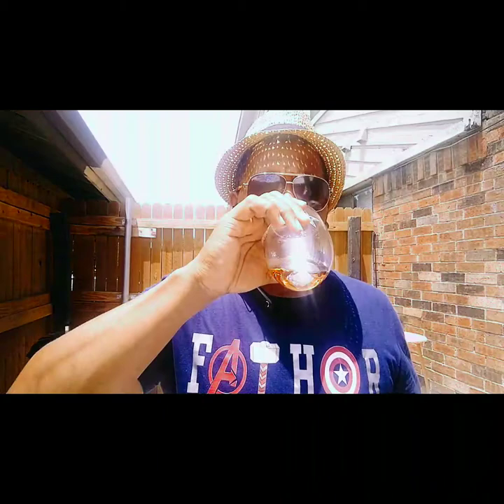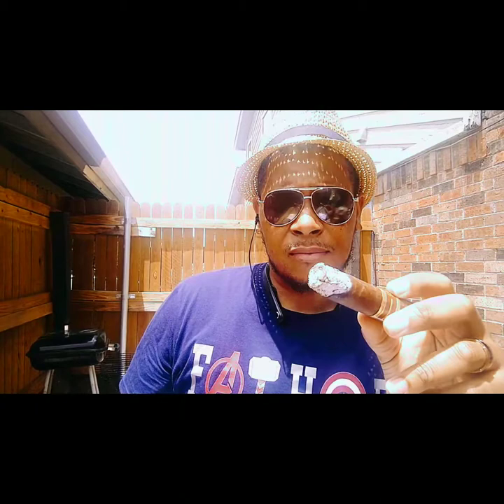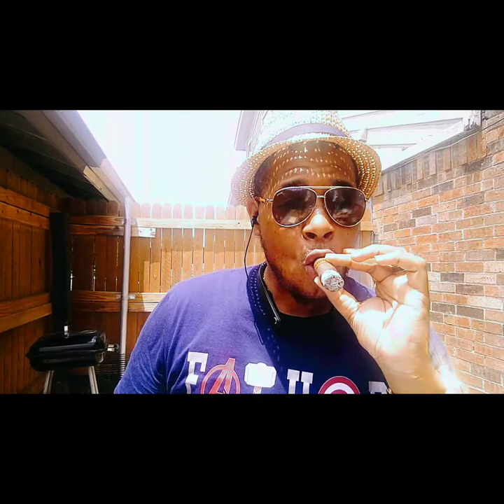Oliva Nub Nuance Triple Roast Cigar Review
Cigar Size 4*60. Taste notes- black coffee, tobacco, roasted nuts, and sweet cream
Wrapper- Indonesia
Filler- Dominican Republic
Binder- Nicaraguan